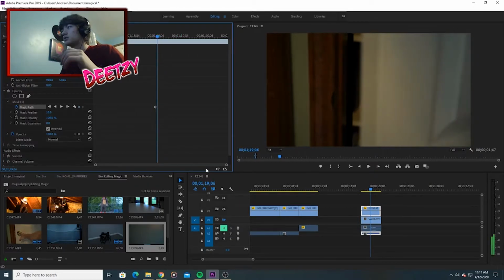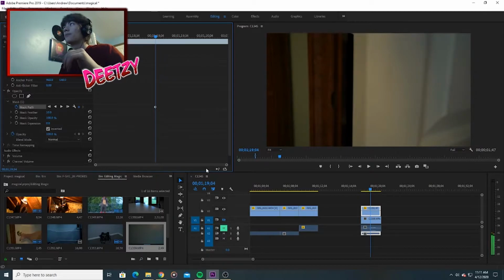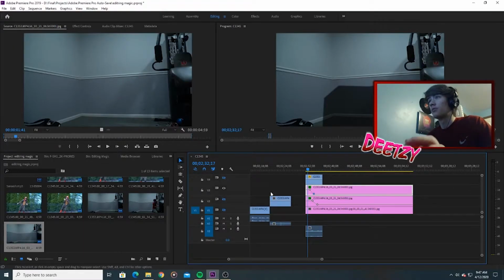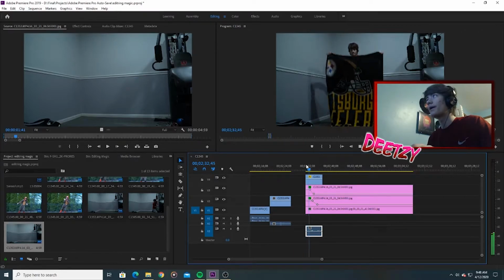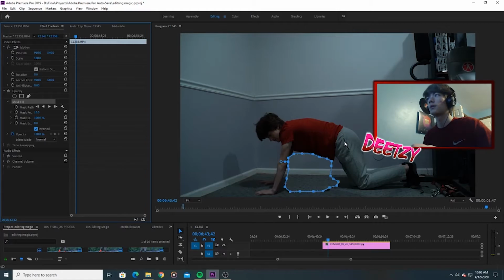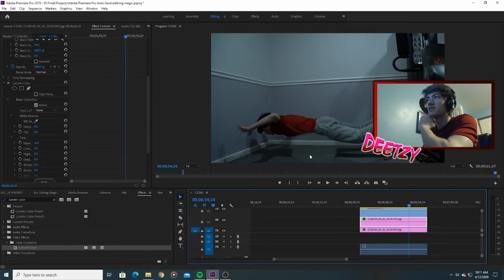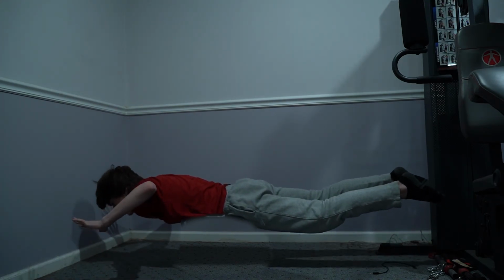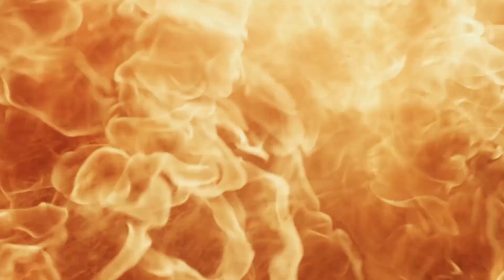EDITING MAGIC TRICKS! - Creating Illusions In Premiere Pro!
Deetzy Tries (Editing) MAGIC TRICKS! (Premiere Pro Magic Tricks)
Filmmaker, Funny Guy, Weirdo - whatever you want to call me... Its hard to categorize my channel since I post quite the variety of content from traveling the world to trying new foods and a bunch of other concepts.  Growing up as an introvert and a picky eater, I decided it was time to get out there and be myself; not worrying about fitting into societies standards or the "average".  I created this channel to get out of my comfort zone with a goal of inspiring others to do the same; to be themselves and push their limits.